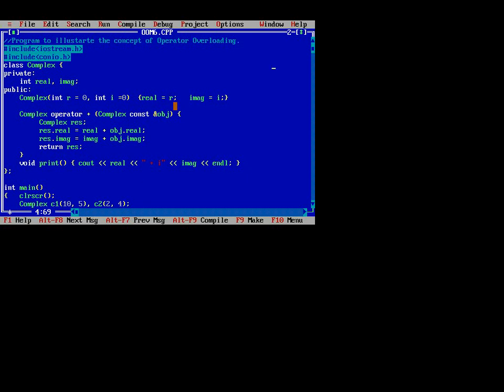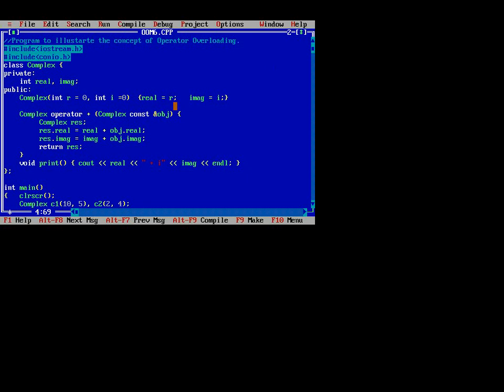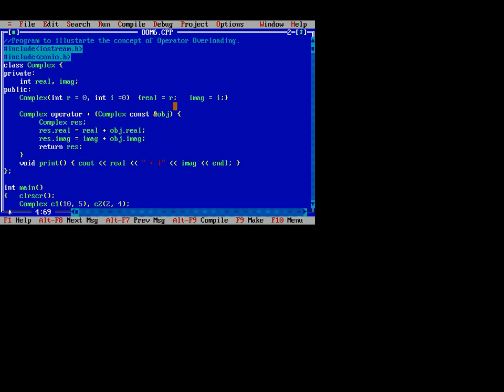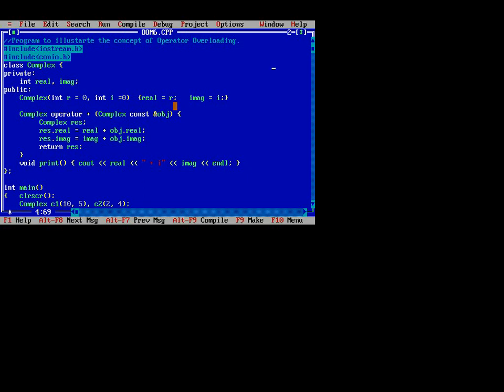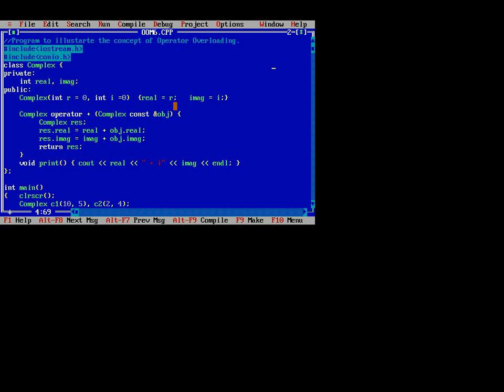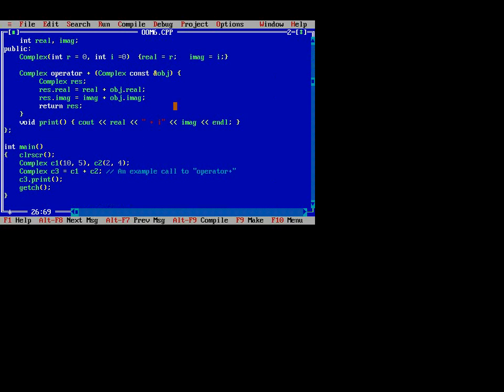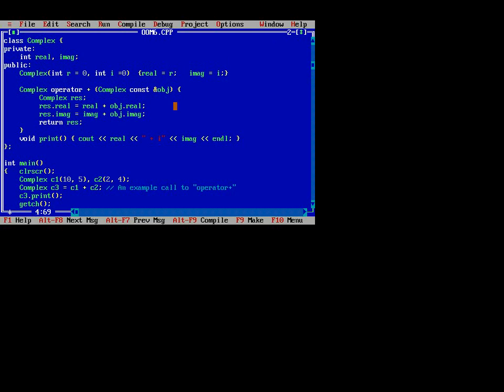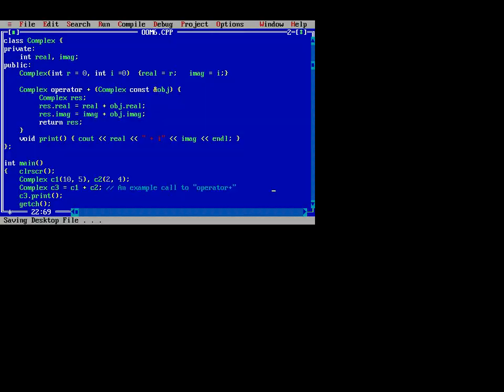Program to illustrate the Concept of Operator Overloading